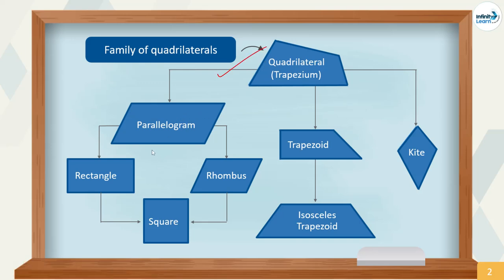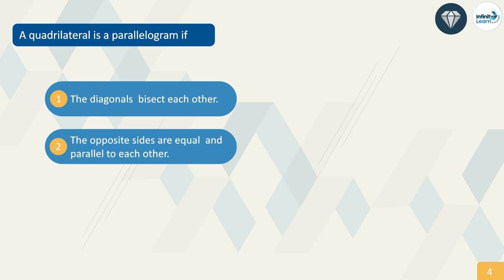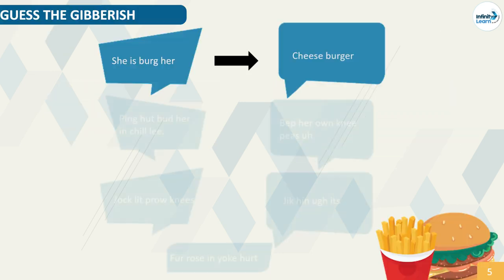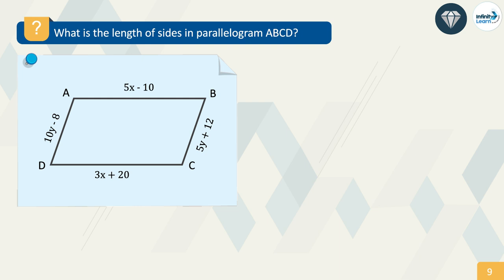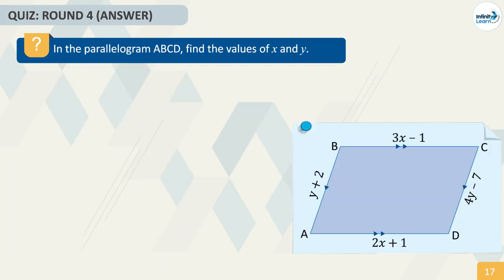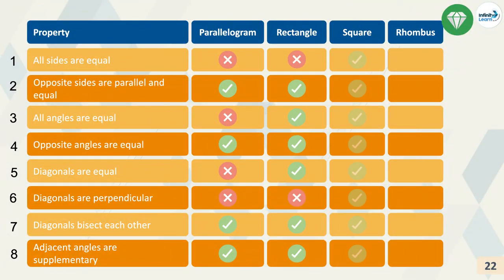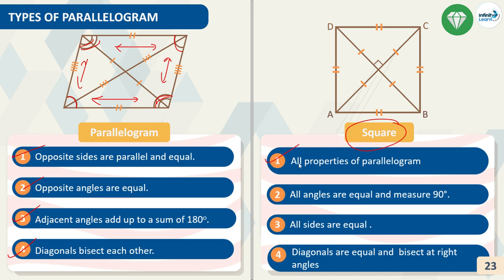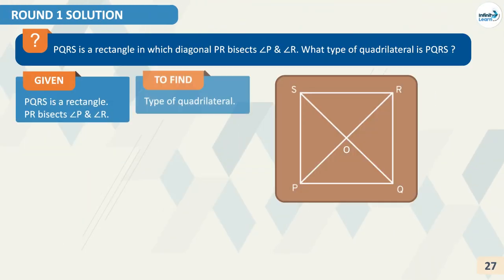Quadrilaterals Part 2